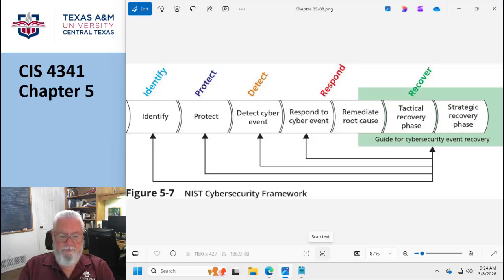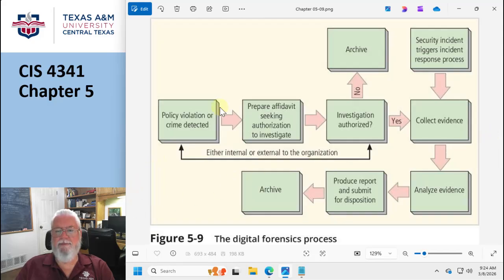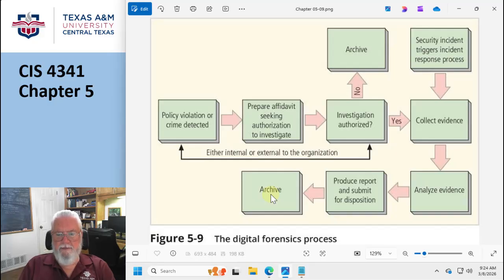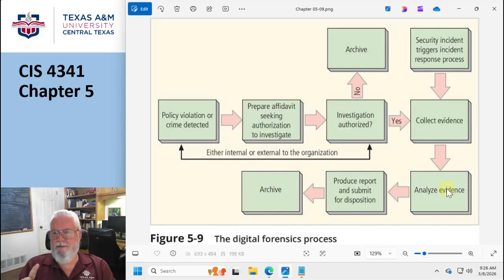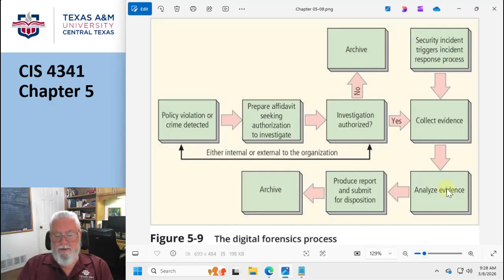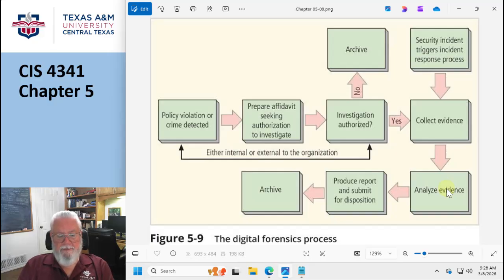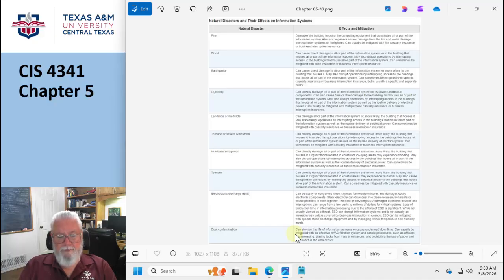CIS4341 Chapter5 Part4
0:00 Digital Forensics (Continued)
3:05 Acquiring the Evidence
4:00 Evidentiary Procedures
4:47 Disaster Recovery
6:09 Disaster Recovery Policy & Classification
7:58 Planning & Responding to the Disaster
10:42 Business Continuity
11:05 Continuity Strategies